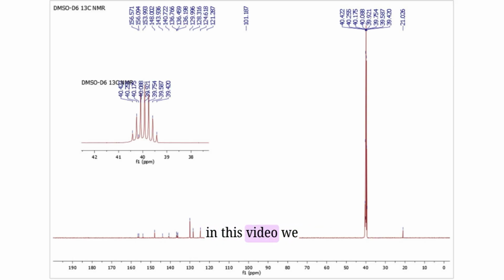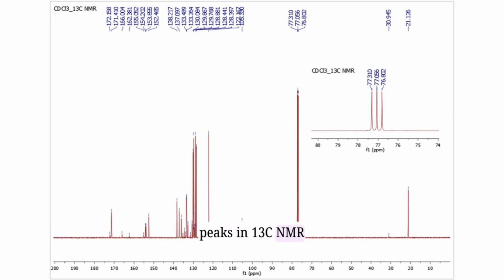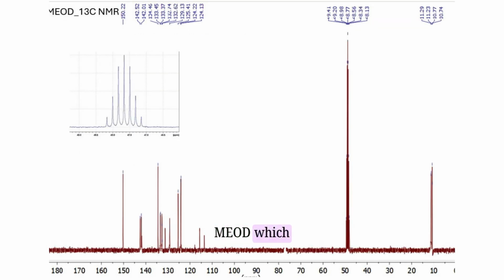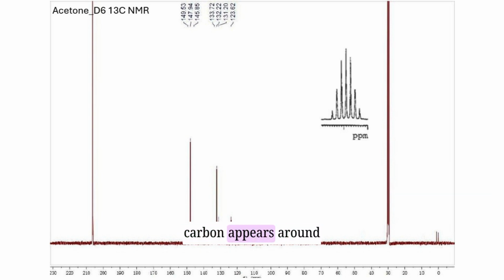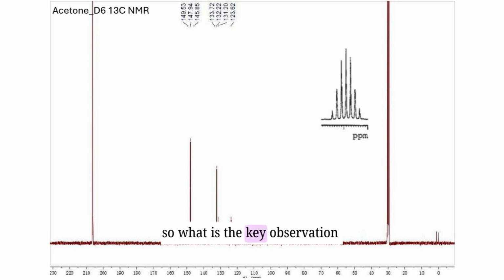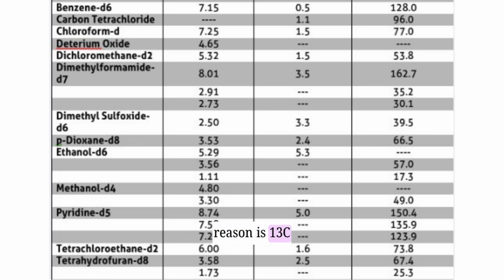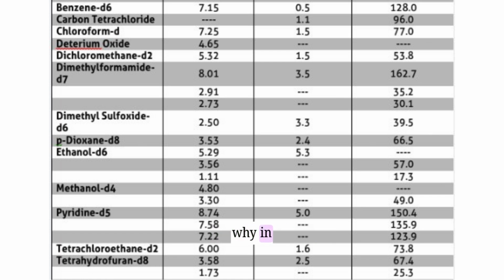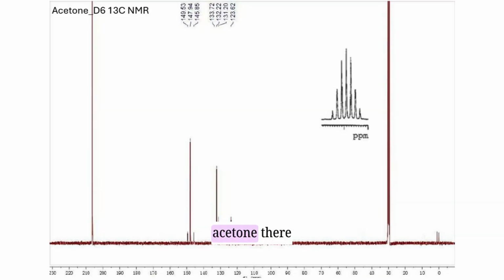Why ¹³C NMR Solvent Peaks SPLIT | Residual Solvent Peaks & Splitting Explained | CDCl₃, DMSO-d₆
In this video, we break down residual solvent peaks in ¹³C NMR and explain why they appear as split signals, even when your compound signals don’t.

What you’ll learn:

✔️ Why ¹³C NMR signals usually appear as singlets
✔️ The real reason behind splitting in solvent peaks (C–D coupling)
✔️ How to identify residual solvent peaks vs actual compound peaks
✔️ A step-by-step mindset:
👉 What to assign
👉 What NOT to assign

Solvents covered (with real spectral examples):
 • CDCl₃ (Chloroform-d)
 • DMSO-d₆
 • Methanol-d₄ (MeOD)
 • Acetone-d₆